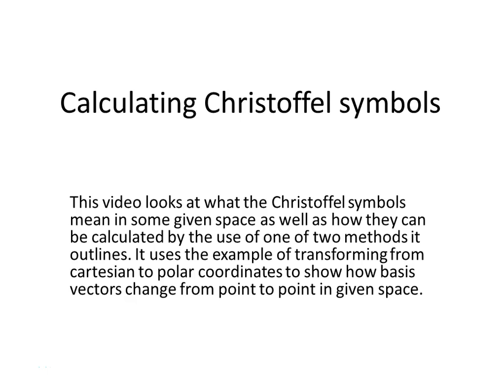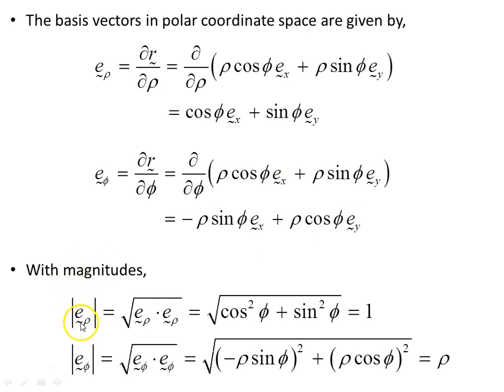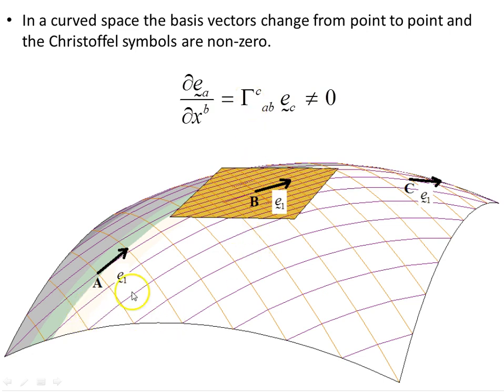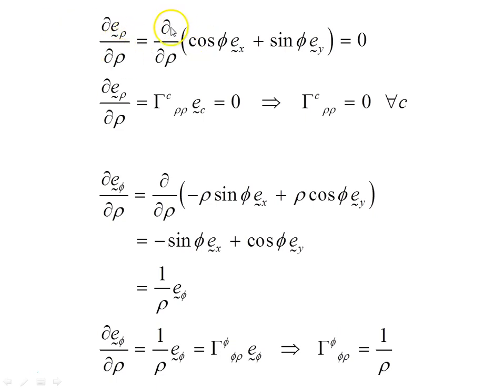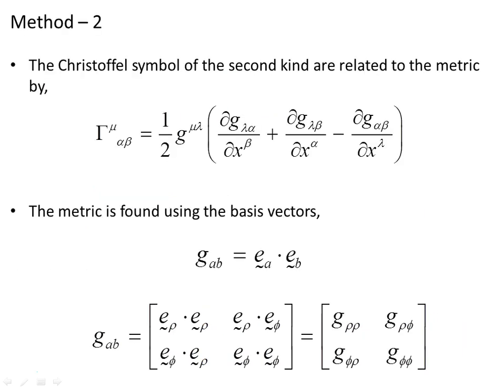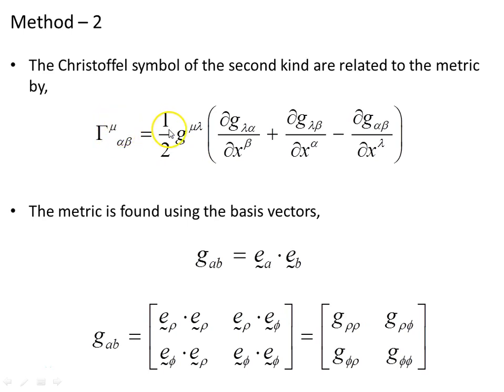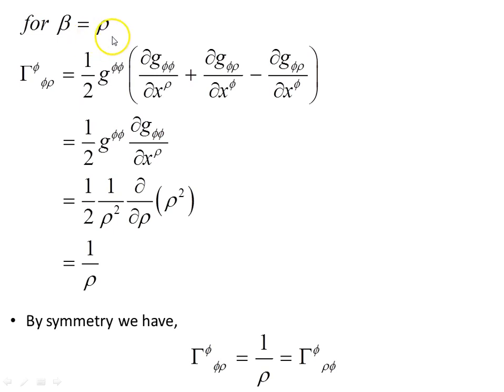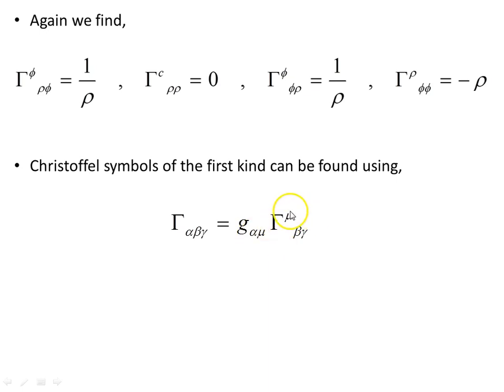Calculating Christoffel symbols - corrected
This video looks at what the Christoffel symbols mean in some given space as well as how they can be calculated by the use of one of two methods it outlines. It uses the example of transforming from cartesian to polar coordinates to show how basis vectors change from point to point in given space.